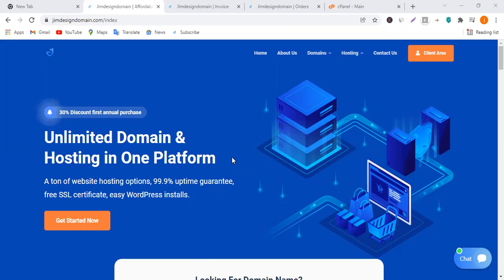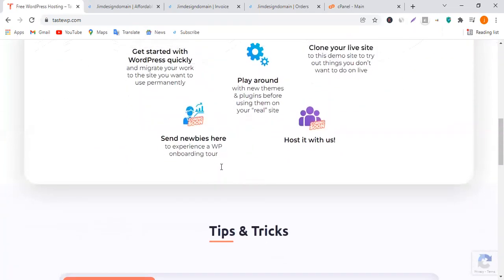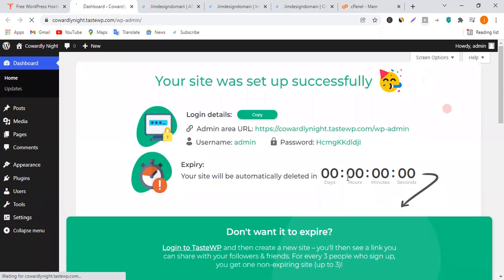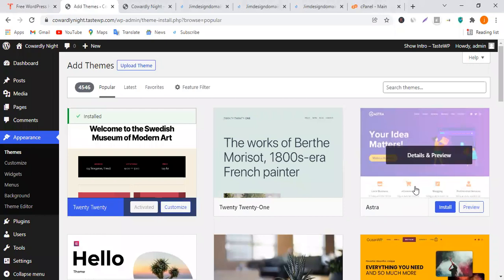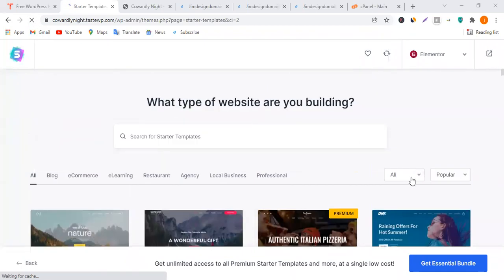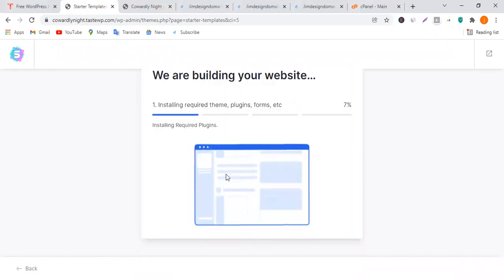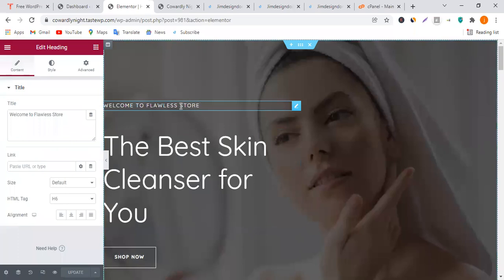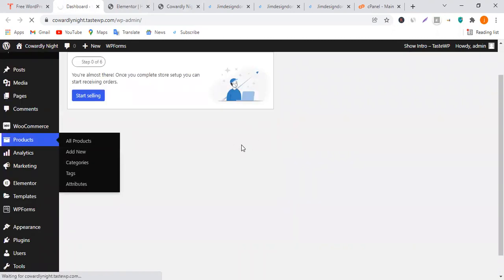How to get a free domain and free web hosting for WordPress in less than 15 minutes 2023 updated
Learn how to Create a FREE WordPress Website With Free Hosting & Free Domain

Join my Website Community:
Learn how to make money using website design

In this video I show you how you can make a free WordPress website. Do you want to make a website? In this this step by step tutorial I will show you how you can make your own WordPress website with a free domain name and free hosting.

Creating a website has never been easier. You can now make a website within minutes by using templates and free website builders and I'll show you how.